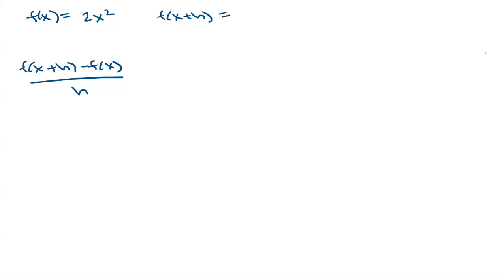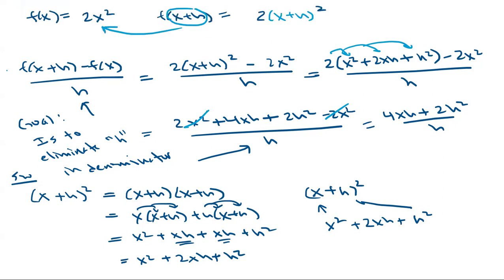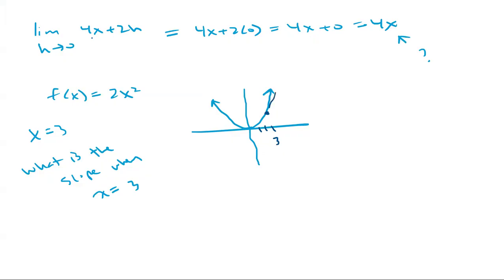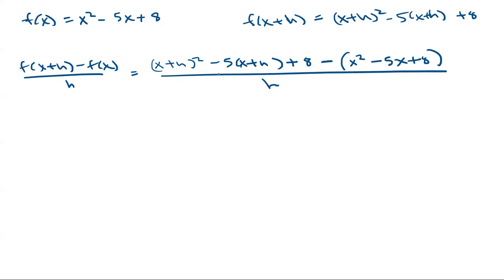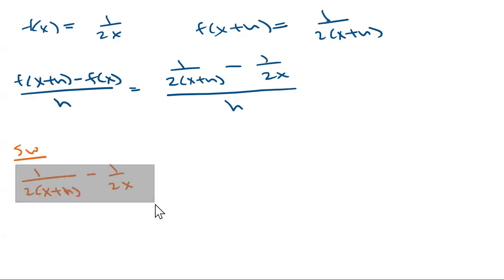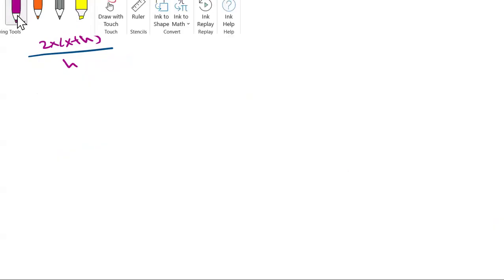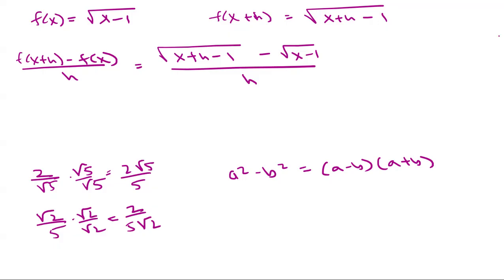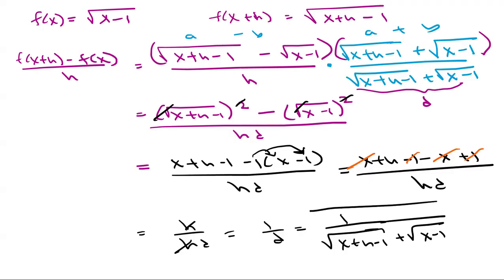3.1d Difference Quotient (Part 2)